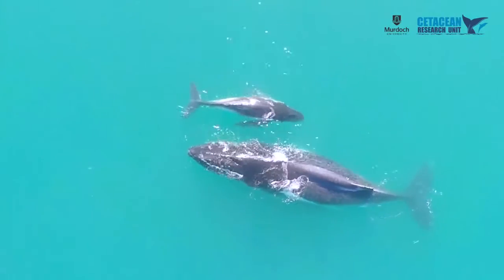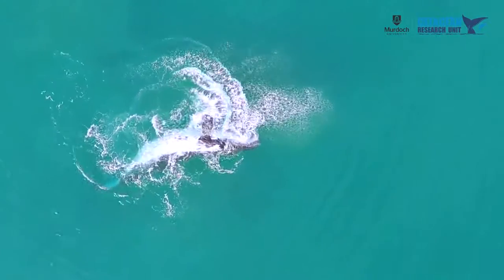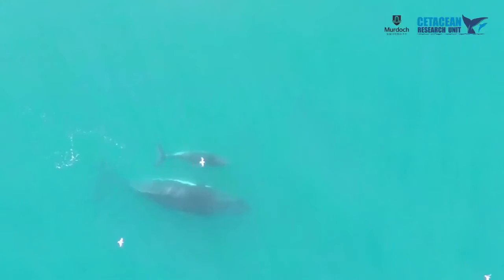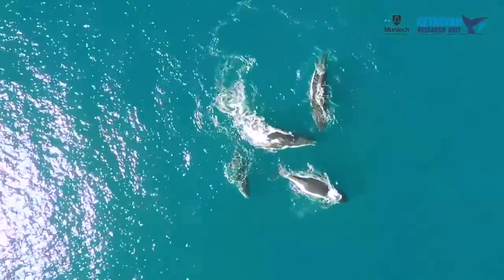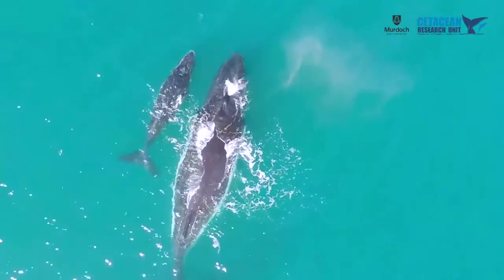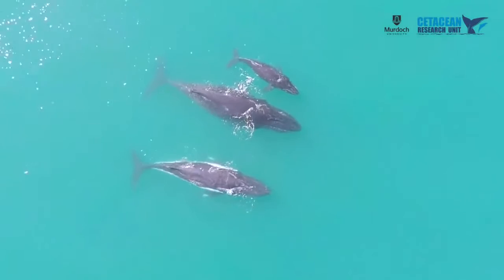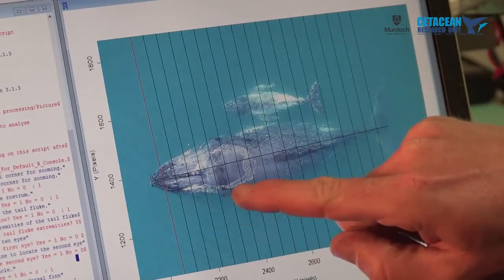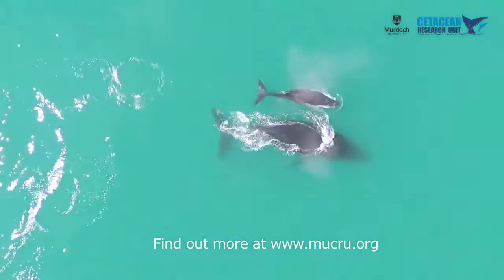Whales Health Monitor by Splash Drone in Australia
A marine life research group named Murcru (Murdoch University Cetacean Research Unit) developed a project using splash drone to monitor the health condition of baleen whales along the west coast of Australia.

Using conventional ships for research may seriously affect the body condition of whales and other marine mammals. The researchers came up with the idea of flying drones to watch the whales from above without any invasion. Splash drone was picked by them for its waterproof advantage. The drone photo helps the researcher easily asses the body measurement of whales and figure out other data as well.